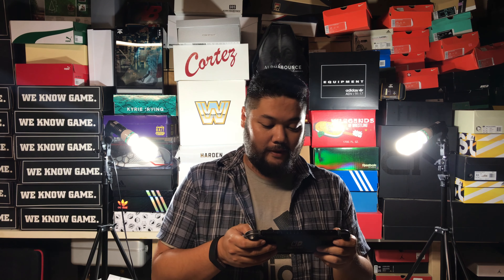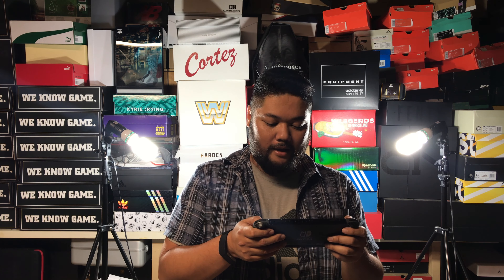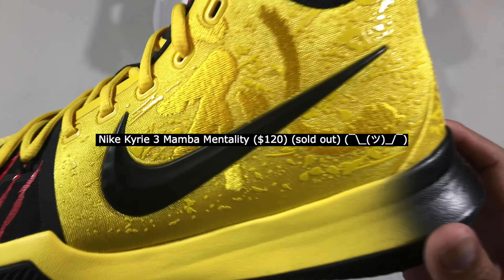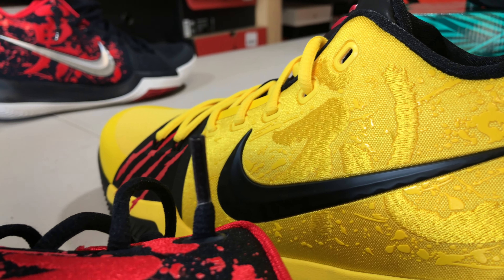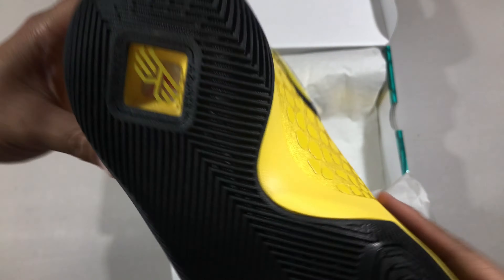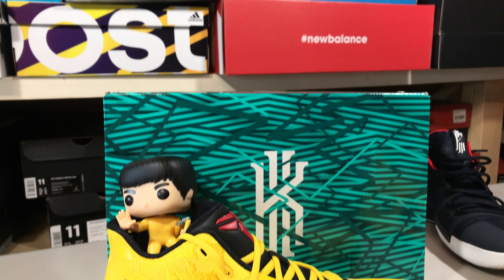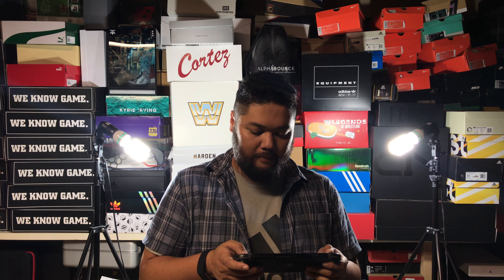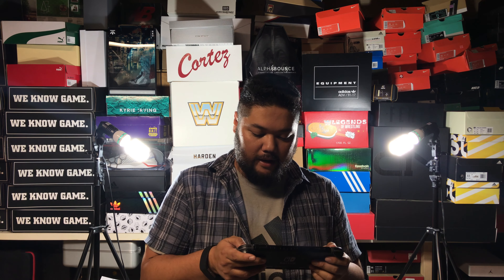Unboxing: Nike Kyrie 3 Mamba Mentality channels Kobe Bryant and Bruce Lee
Kyrie Irving caused a big stir in the sneaker world a few weeks ago when he revealed a tribute sneaker that honors Kobe Bryant and Bruce Lee. Luckily we were able to cop a pair before they sold out, and we were totally focused on them at all times and not playing video games or something childish like that. What?

@ezyville where it matters...
PSN: hibachiban
Xbox Live: backcourt2000
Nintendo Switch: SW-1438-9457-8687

Juan Martinez is the former Editor-In-Chief of Kicks On Fire and once ran the Retro Gaming, Sneaker, and Trading Card Channels of Examiner.com. The ezyville YouTube Channel brings together all of his passions, whether it's rocking kicks from Nike, adidas, Jordan Brand, Under Armour, Puma, and Reebok, or cracking open boxes from Upper Deck and Topps, or playing the latest games from for the Nintendo Switch, Playstation 4 or Xbox One, or even the latest in the worlds of pop culture, comic books, and WWE, he's got something to say about it, interesting or not...